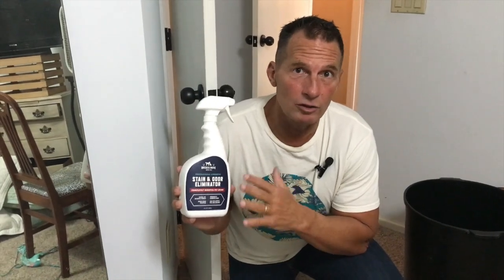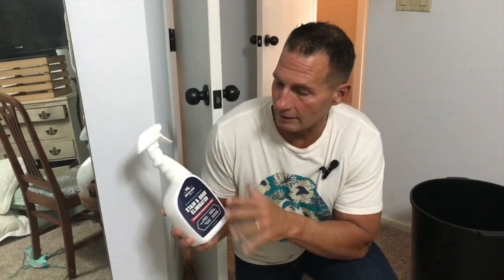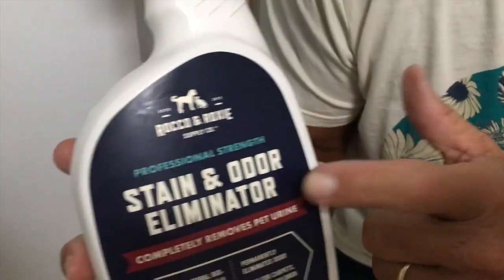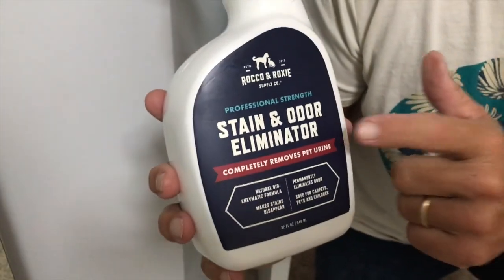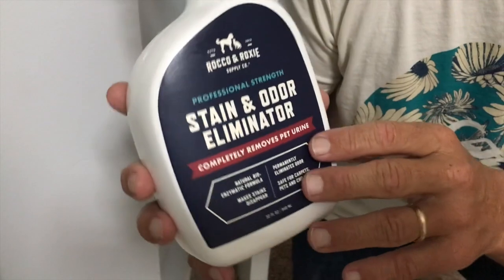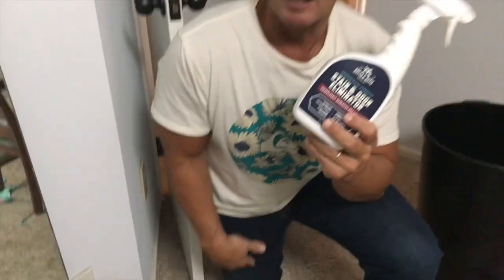Rocco & Roxie Stain & Odor Eliminator for Strong Odor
Rocco & Roxie Stain & Odor Eliminator